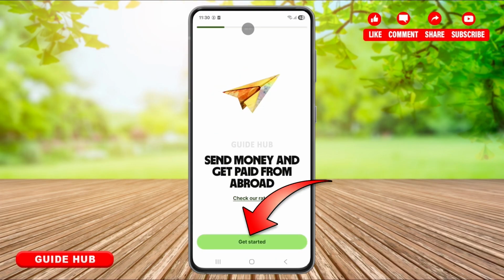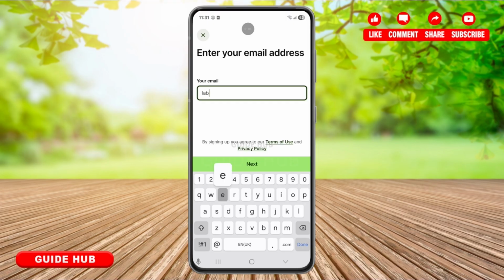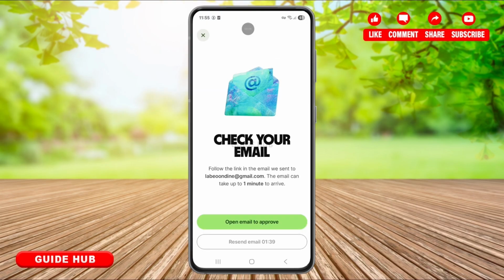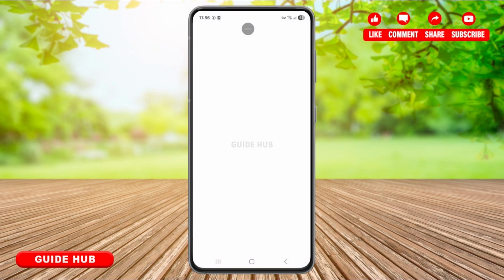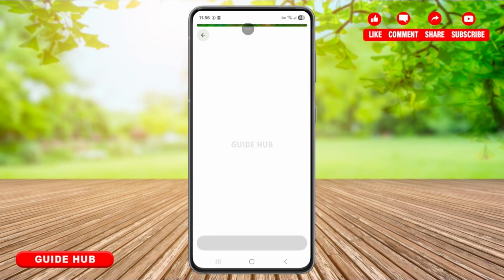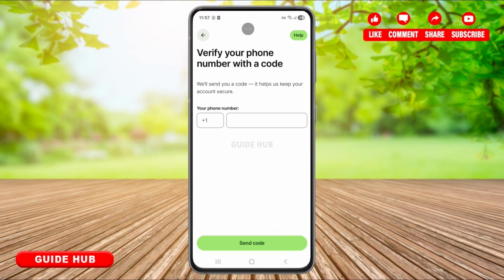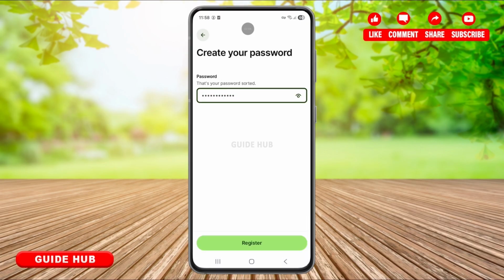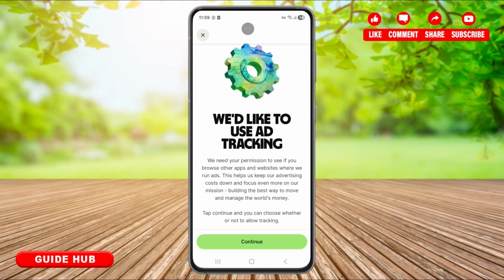How To Create Wise Account | Wise App Registration Tutorial 2025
"How To Create Wise Account | Wise App Registration Tutorial 2025" - A Tutorial Video by Guide Hub.

Want to start sending, receiving, and converting money with Wise? This guide shows you exactly how to create your Wise account. We’ll cover signing up on the website or app, entering your personal details, verifying your identity for security, and setting up your preferred currency. By the end, you’ll be ready to make international transfers with low fees and great exchange rates.